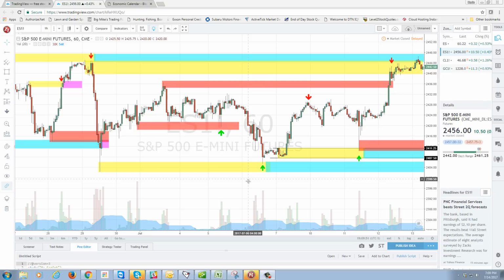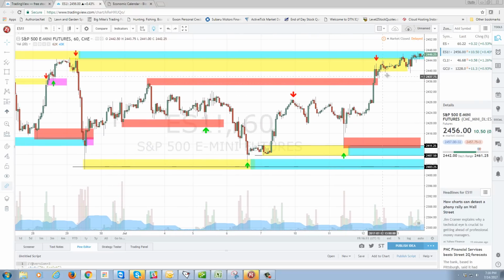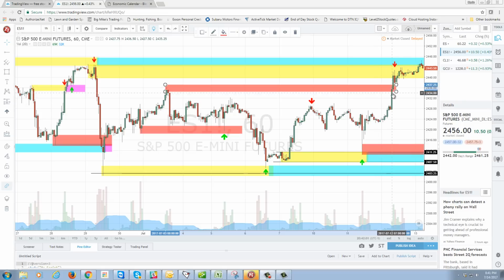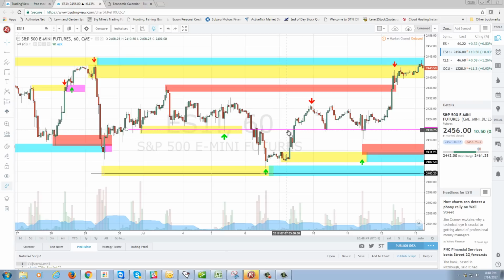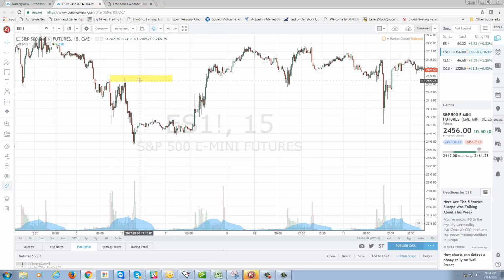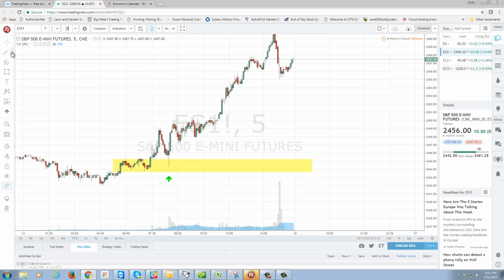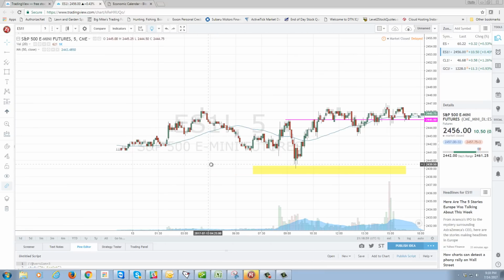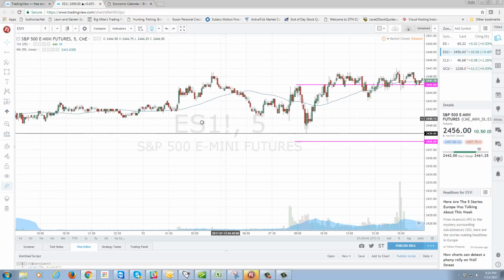ES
The basics of day trading ES the EMini futures contract for the S&P 500. These techniques will work on any futures contracts. For best viewing watch in full screen mode.